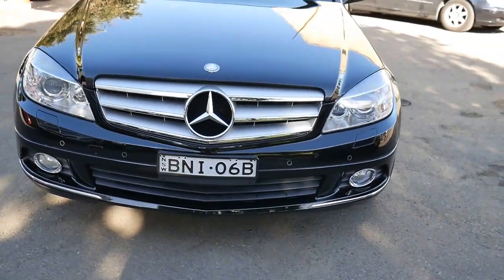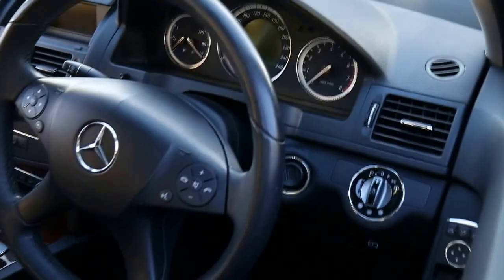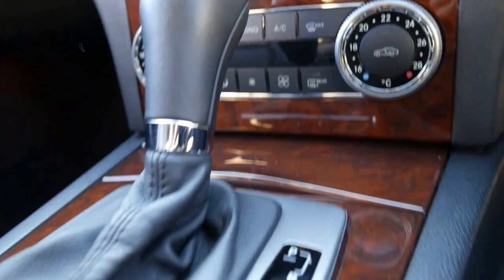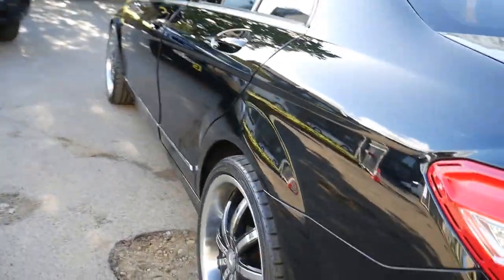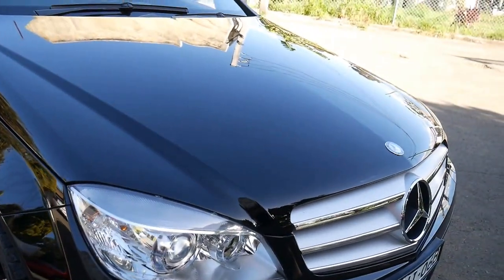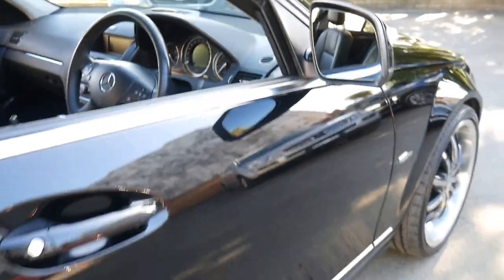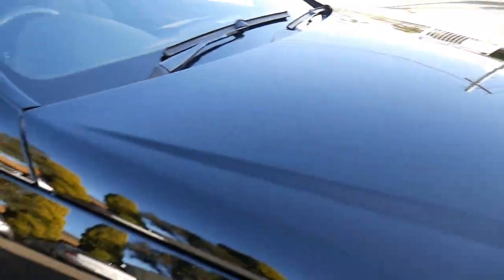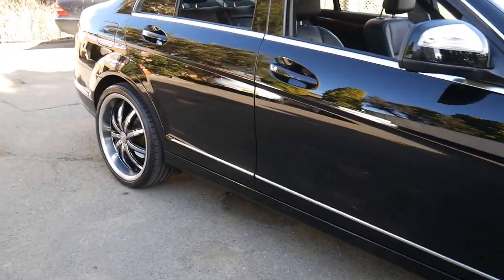2008 Mercedes Benz C200 Kompressor 55,000 klms since new